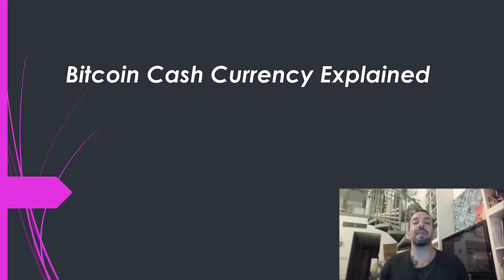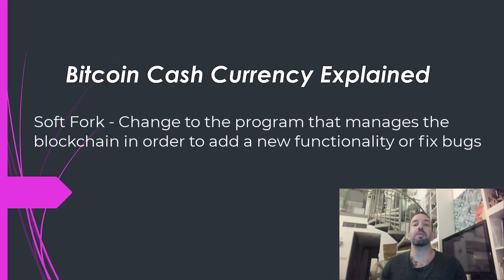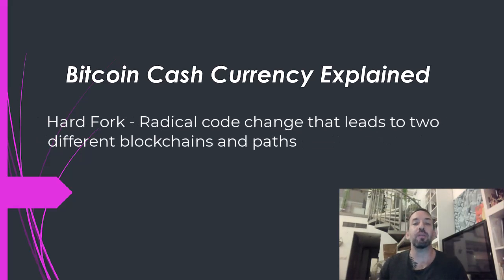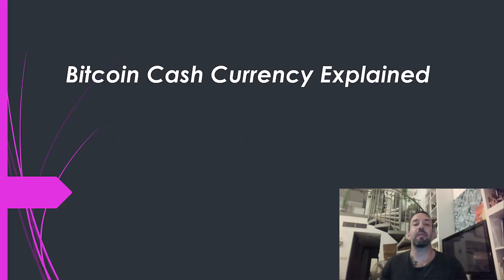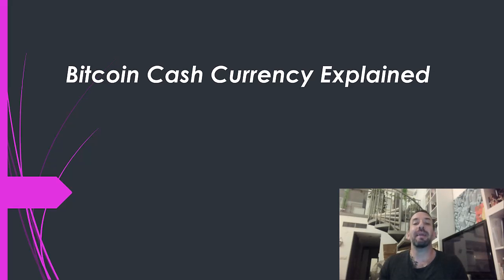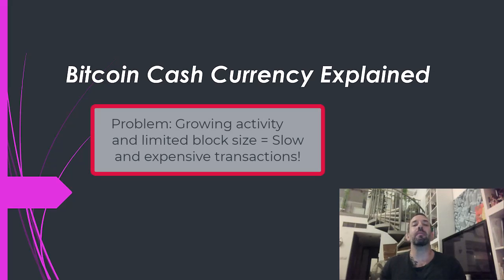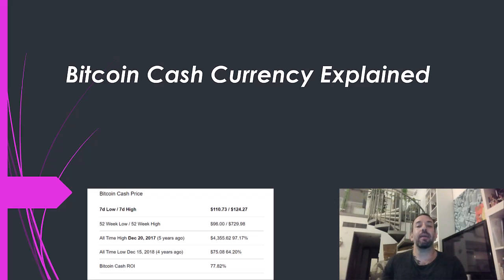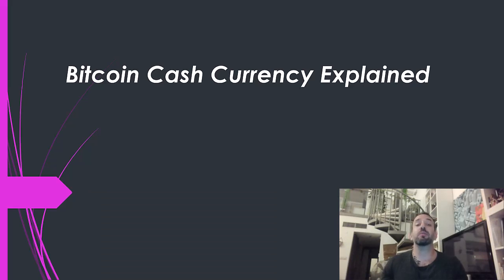Bitcoin Cash Currency Explained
Bitcoin Cash Currency Explained -  What is BCH?
Welcome to this simple tutorial that teaches you what is BCH cash, when and why is was created.

This is a beginner guide that explain about BTC cash. As we learn in the previous video, forks in cryptocurrency are created to solve a problem. This is the case with BCH which is a hard fork, derived from the original version of Bitcoin. Here we will talk about what issue it comes to fix and how it practically works. Then we will check how successful it was through the test of time.